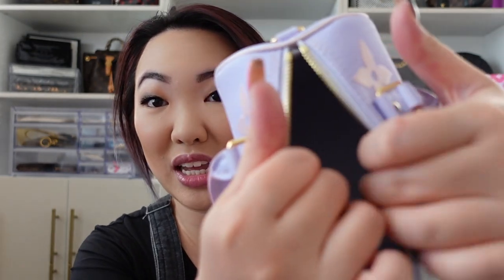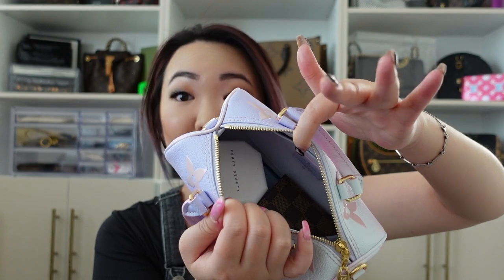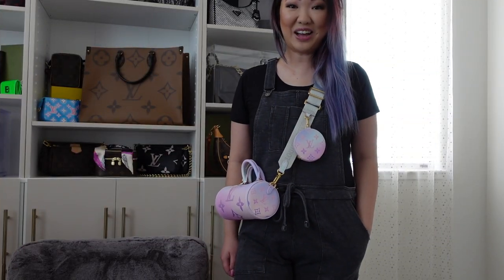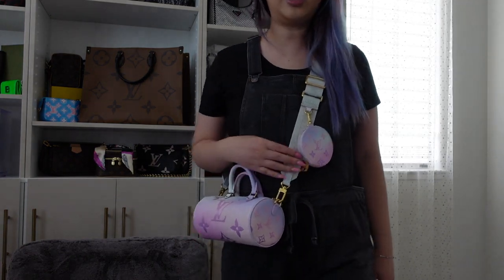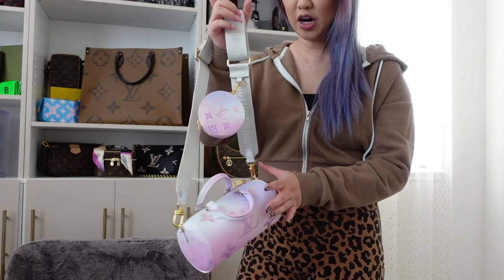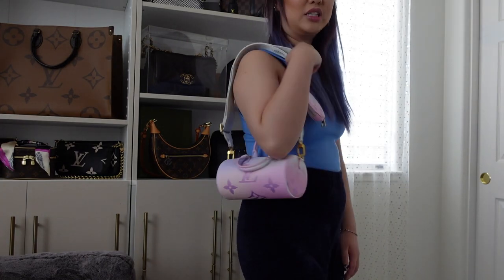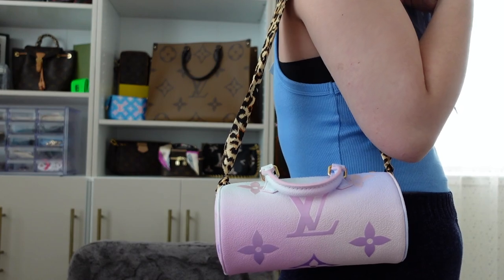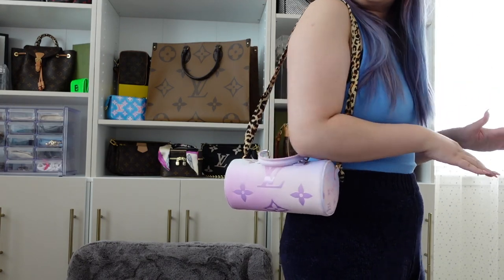LOUIS VUITTON SUNRISE PASTEL PAPILLON BB REVIEW & HOW I STYLE THE BAG | LV SPRING IN THE CITY